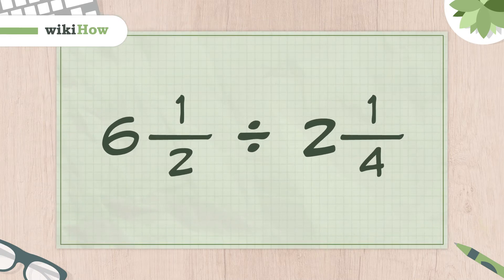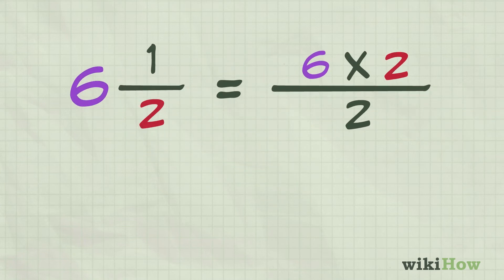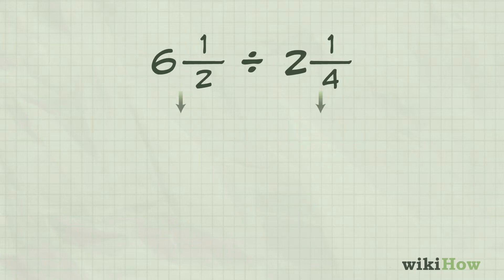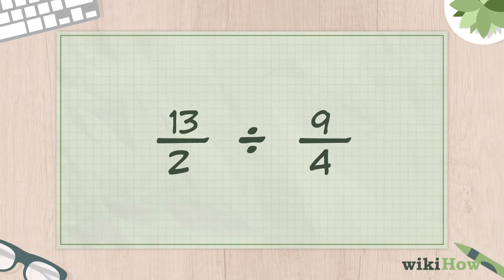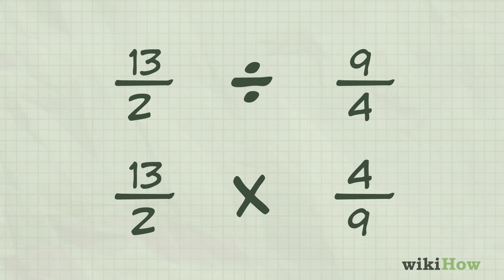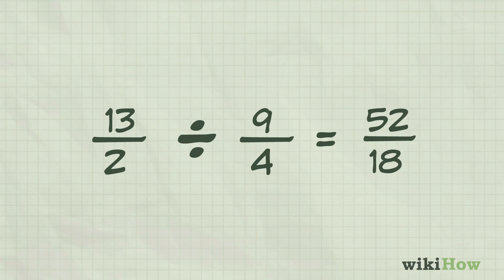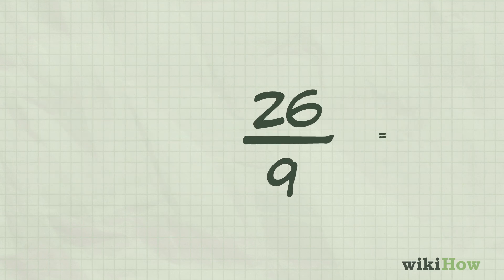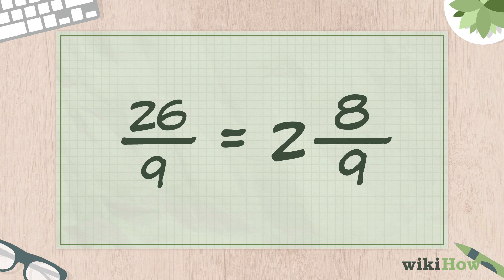How to Divide Mixed Fractions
Learn how to divide mixed fractions with this guide from wikiHow